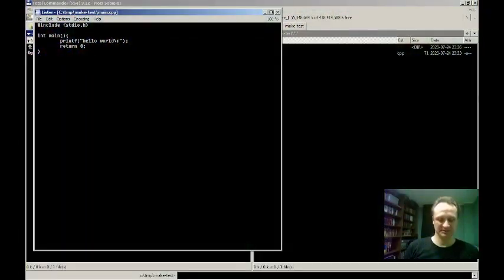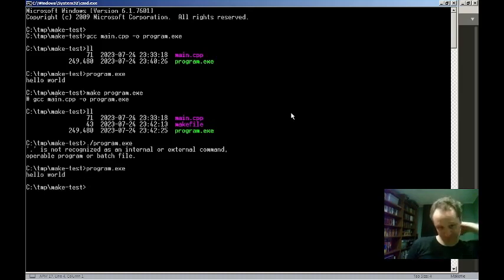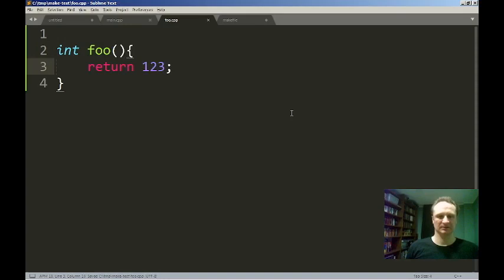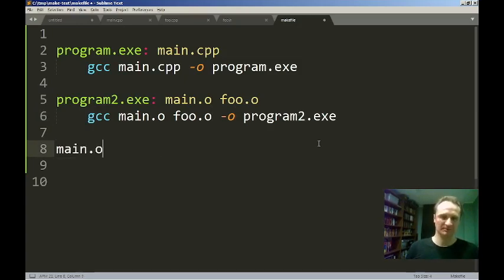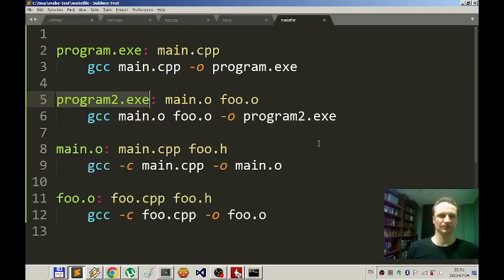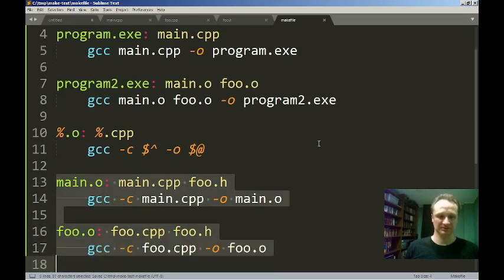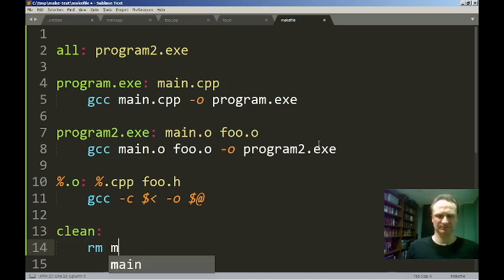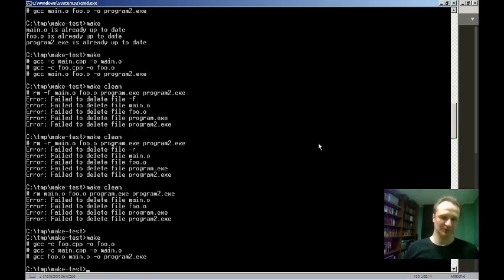make for windows (programming tool)